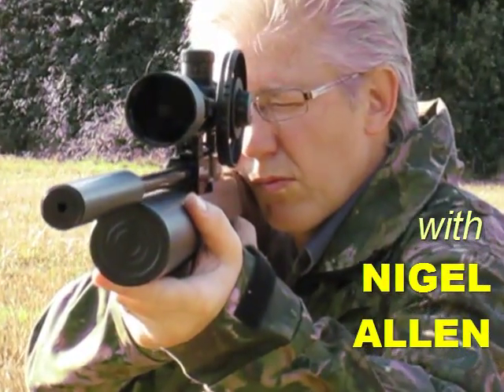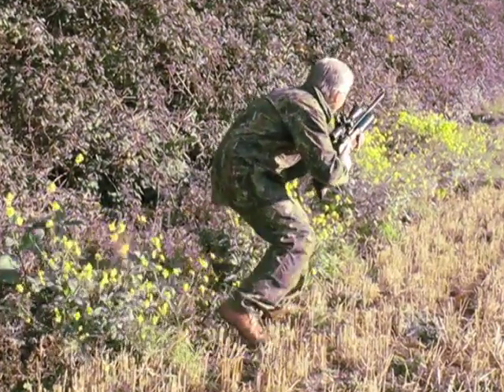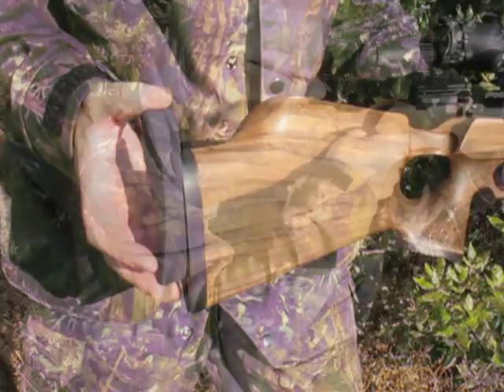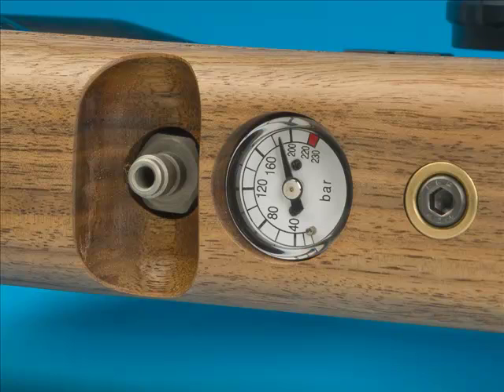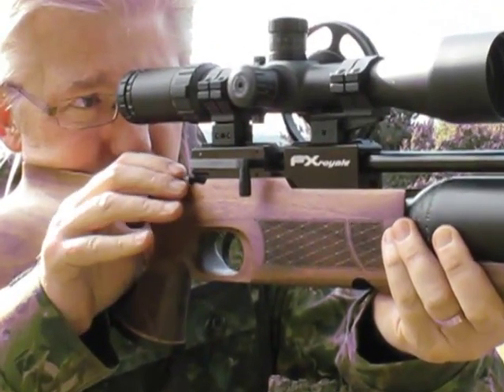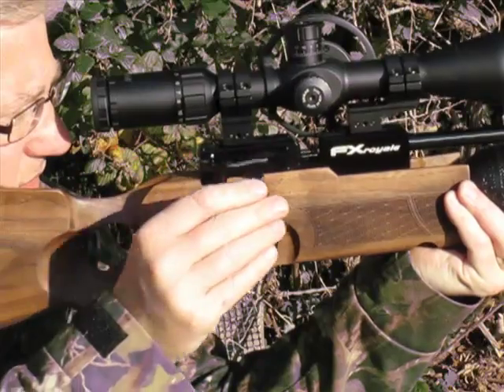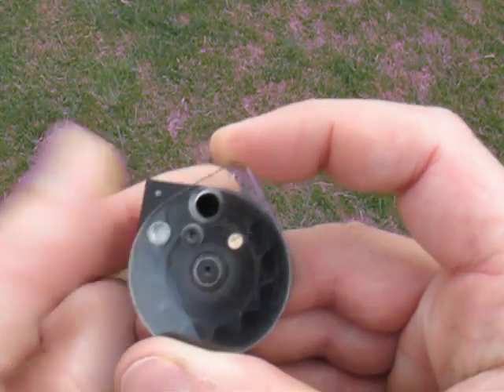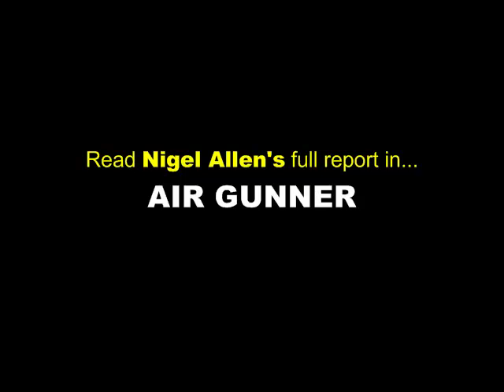FX ROYALE 400 PCP AIR RIFLE - by Nigel Allen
Nigel Allen's sneak preview of the all-new FX Royale 400 PCP multi-shot air rifle